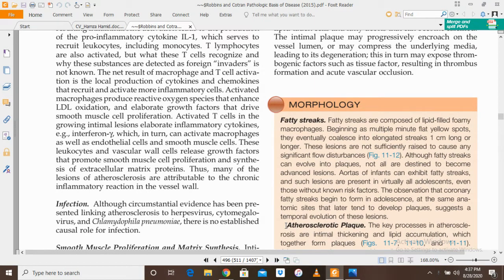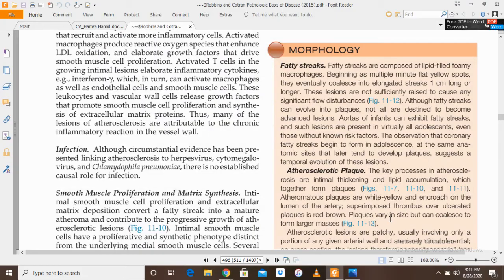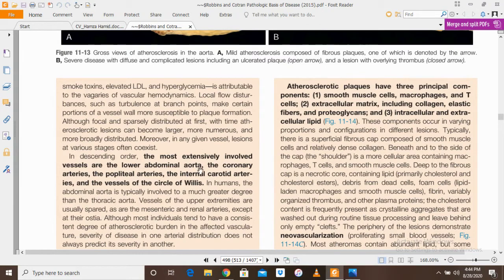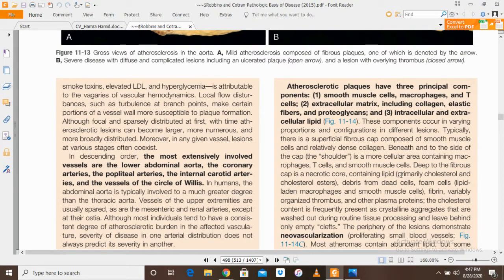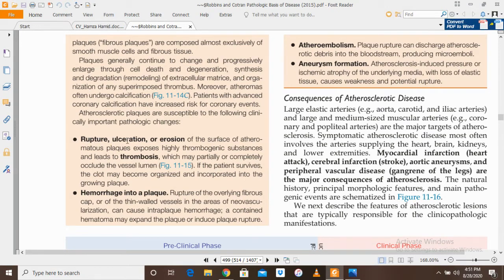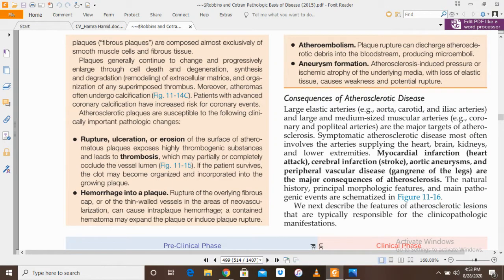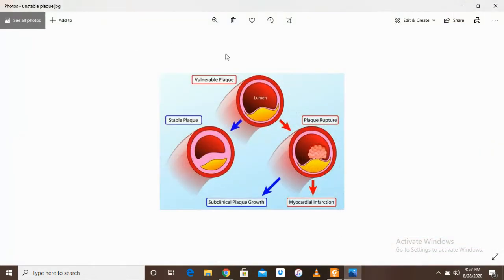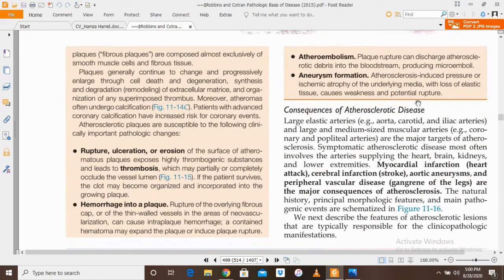Atherosclerosis part 3 chapter Blood vessels ROBBINS AND COTRAN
In this lecture, I have taught you the MORPHOLOGY of an Atherosclerotic plaque.
I have used Robbin and Cotran edition 9!
A comprehensive discussion on the topic with highlights of important points related to exams!
Mnemonic is a new thing in this lecture with imp diagrams.
I hope you students like my hard work :)